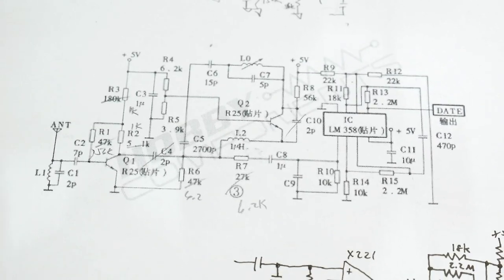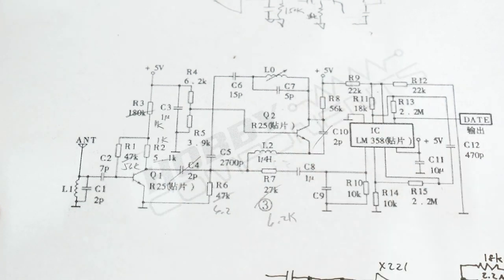#628 433MHz Receiver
Episode 628
I try a couple receivers. Good bad and different. A look at the board and schematic lead to some interesting findings.